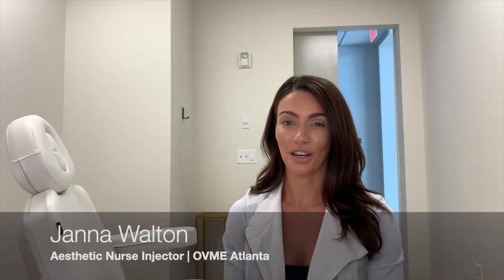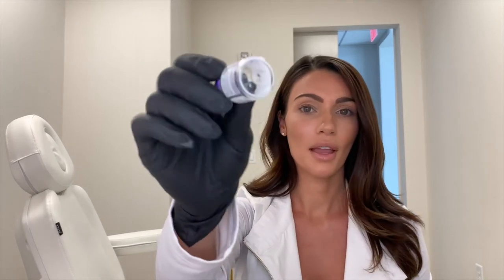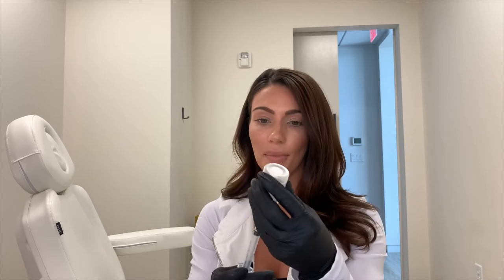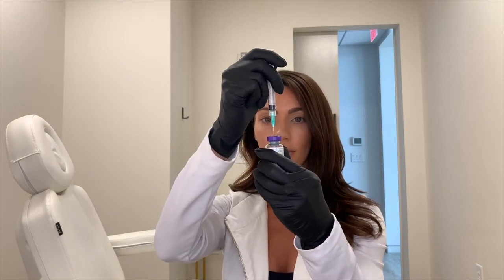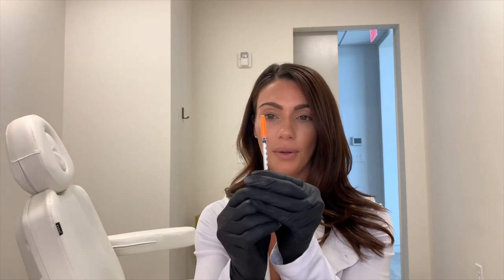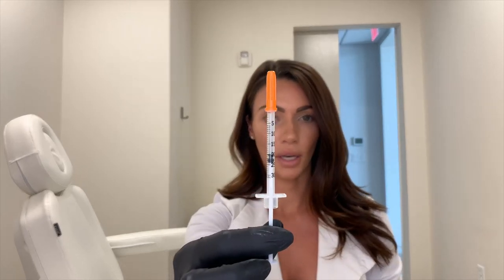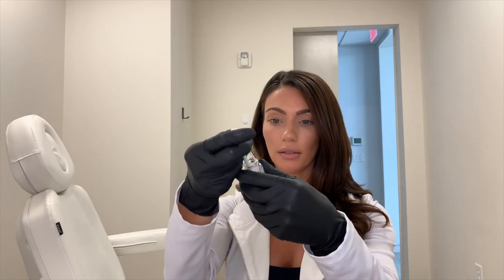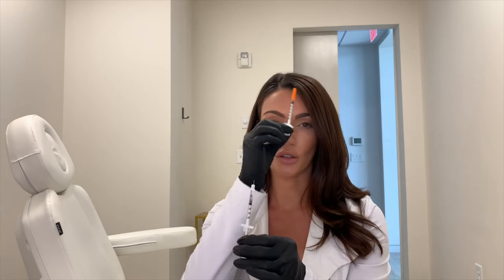OVME Answers | What is a Unit of Botox?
Not All BOTOX Is Created Equal!
Unfortunately, the BOTOX you get at one practice may not be exactly what you get at another. Clostridium botulinum toxin type A is supplied in a manufacturers’ vial containing 100 units of the vacuum-dried neurotoxin complex. In order to be able to inject these active units of BOTOX, an injector must add saline to get it in “liquid form.” This process enables the BOTOX to be extracted from the vial into the syringe.

Why is Botox diluted?
There are 100 units of BOTOX in every vial. Some may refer to this is as the dilution process, but it is actually called “reconstitution.” So now, while each practice gets the same product from the manufacturer, when they reconstitute it to make it possible to inject, they can add saline at the recommended standard or they can add more saline than recommended. At OVME we always reconstitute using a 1:1 ratio which is the standard recommended ratio by the American Society of Plastic Surgery (ASPS) guidelines on “reconstitution,” so you can be sure of the efficacy of the product."
OVME is a retail medical aesthetic company that connects aspiring men and women with skilled health care providers in select cities nationwide. OVME combines an innovative, direct-to-consumer mobile platform with contemporary yet welcoming retail boutiques to deliver high quality minimally invasive cosmetic services.